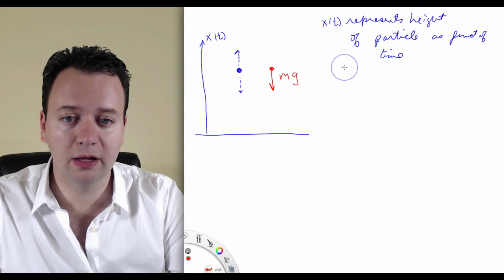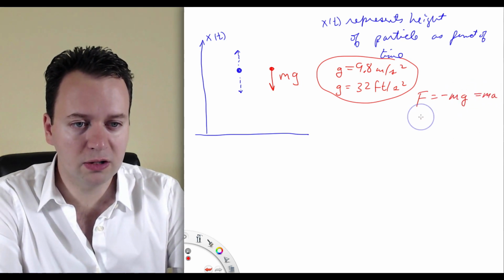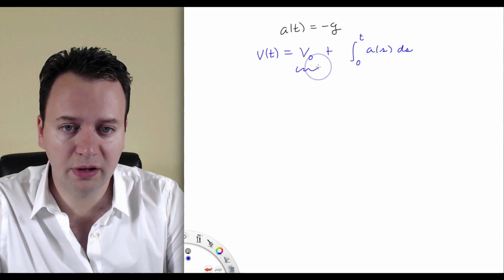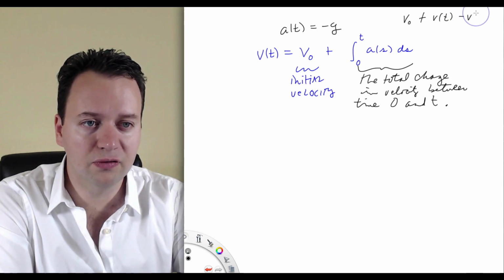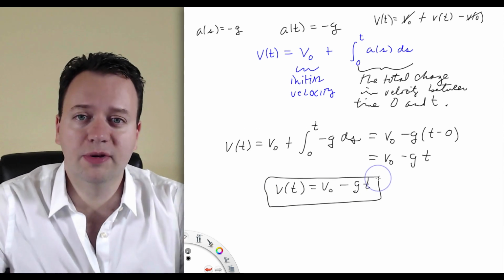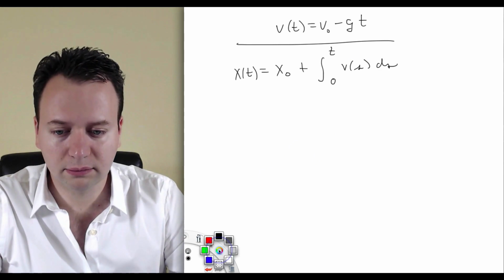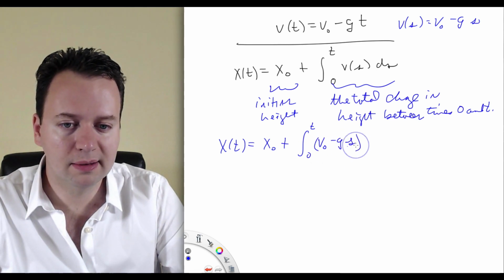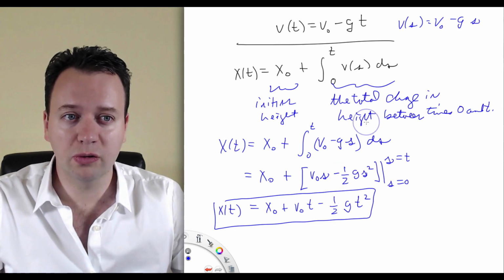6.5.3 Representing Antiderivatives as Integrals